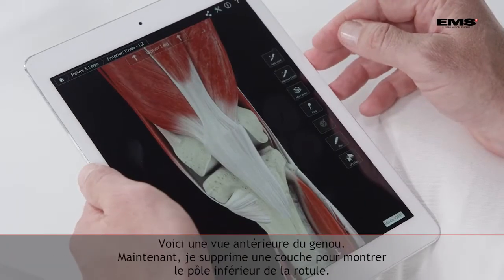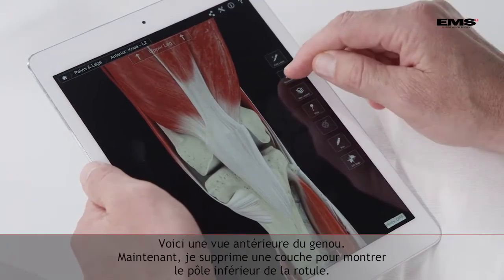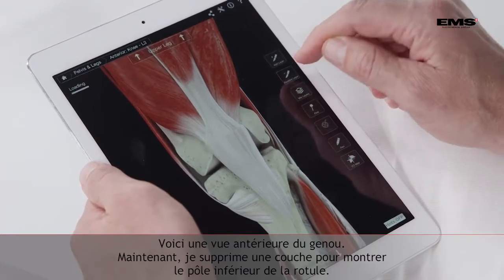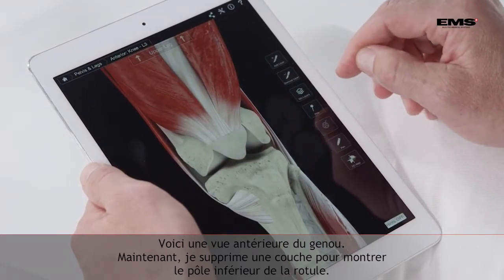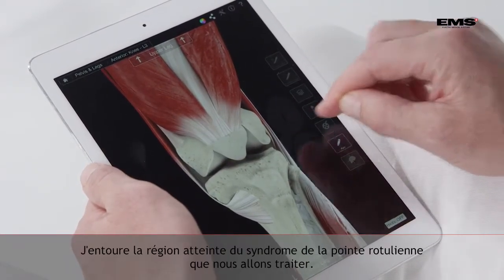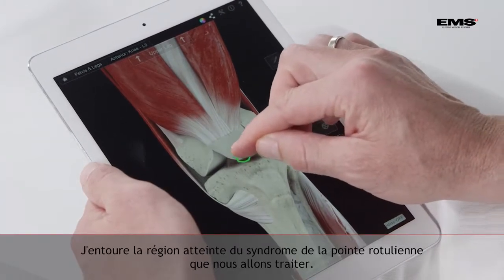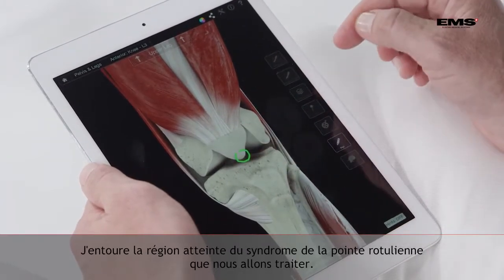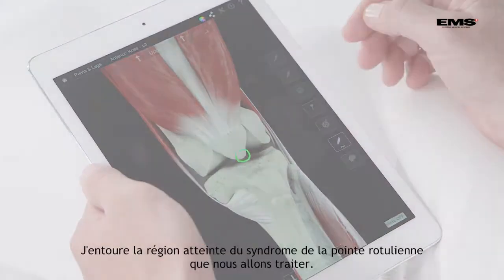Swiss DolorClast® Academy | Traitement syndrome de pointe de la rotule et maladie Osgood Schlatter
BIENVENUE A LA SDCA !
La SDCA – Swiss DolorClast® Academy – est la plate-forme pédagogique et le modèle de formation simplifié pour les experts en TEOC de demain.

NOUS FORMONS LES EXPERTS DE DEMAIN EN TEOC :
La SDCA offre des programmes de formation flexibles dans le monde entier pour assurer la diffusion des connaissances concernant la TEOC dans le but d’améliorer la qualité de vie des patients et d’aider à leur guérison.

NOUS OPTIMISONS VOTRE VISIBILITÉ :
La Swiss DolorClast® Academy permet de vous mettre à jour sur les dernières avancées cliniques et d’optimiser votre visibilité après avoir été formé et certifié.

La maladie d’Osgood-Schlatter (MOS) touche la tubérosité tibiale chez les enfants en période de croissance. Cette pathologie se caractérise par une douleur localisée, un œdème et une sensibilité au niveau de la tubérosité tibiale.

La MOS serait le résultat de sollicitations répétées entraînant des avulsions chroniques au niveau du point d’ossification secondaire de la tubérosité tibiale. En d’autres termes, elle résulterait de microlésions liées à un surmenage répété avant que cette zone ait terminé sa croissance. Cette sollicitation excessive correspond à la contraction brutale du quadriceps pendant une activité sportive, et plus particulièrement la course à pied, le saut et l’escalade. La MOS est par conséquent une pathologie courante chez les adolescents pratiquant le football, le basket-ball et le volley-ball, ainsi que la gymnastique. L’avulsion de la tubérosité tibiale continue de s’accentuer, de s’ossifier et de s’étendre. La zone touchée peut se fibroser et engendrer une pseudarthrose localisée, ou présenter une ossification complète avec un élargissement modéré de la tubérosité tibiale. Il en résulte quoi qu’il en soit une apophysite de croissance de la tubérosité tibiale.

Le diagnostic s’appuie sur les manifestations cliniques de la pathologie et sur l’imagerie diagnostique. Notamment dans les cas unilatéraux de MOS, les radiographies simples du genou sont recommandées pour exclure d’autres pathologies, comme une fracture apophysaire aigüe du tibia, une infection ou une tumeur... Lire la suite !

Référencez-vous en ligne !